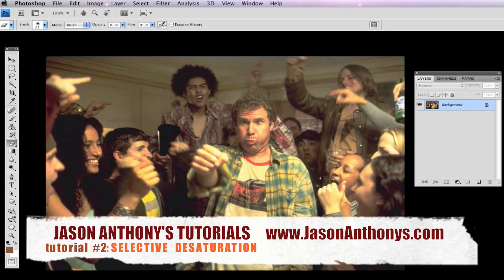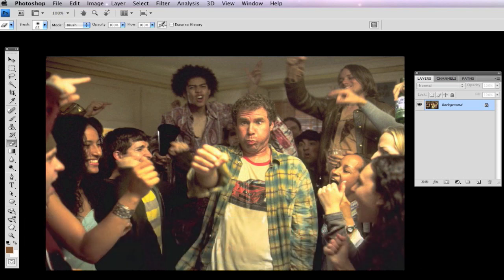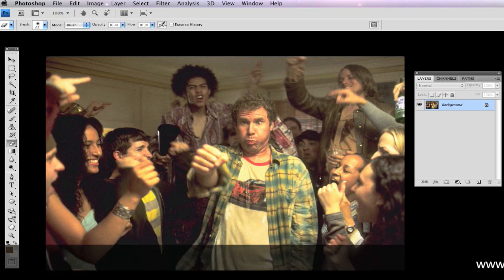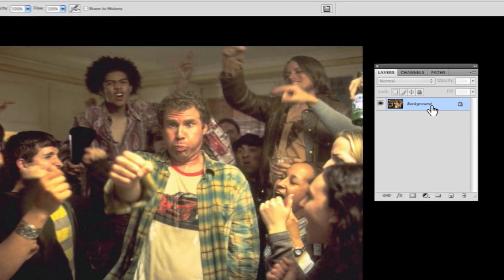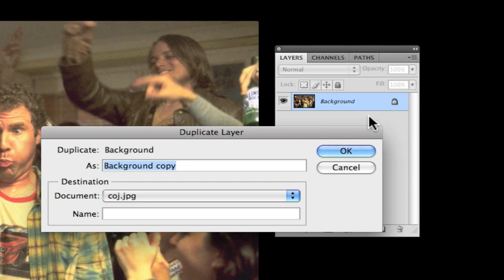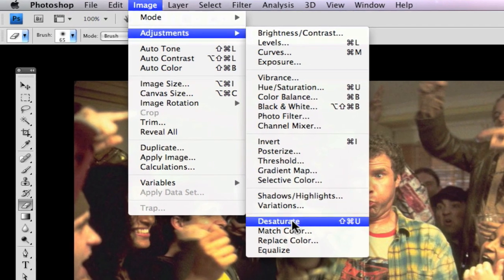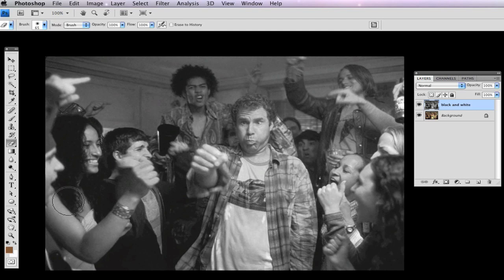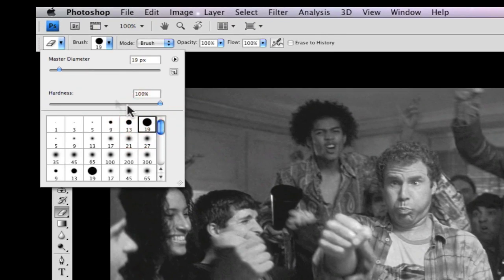photoshop tutorial #2 - selective desaturation. background black and white, foreground in color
this is my second photoshop tutorial teaching you selective desaturation. This is a great technique to teach you how to take a full colored image, turn most of it to black and white except the part that you want to focus on.